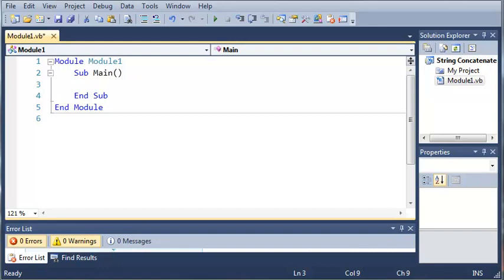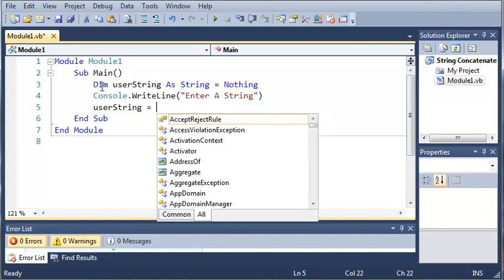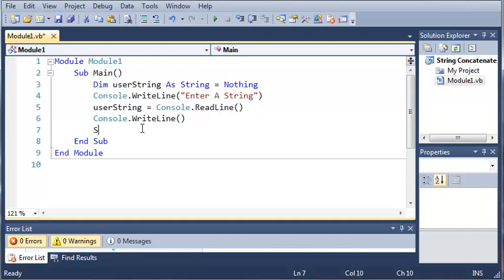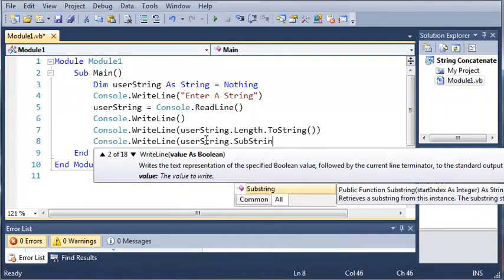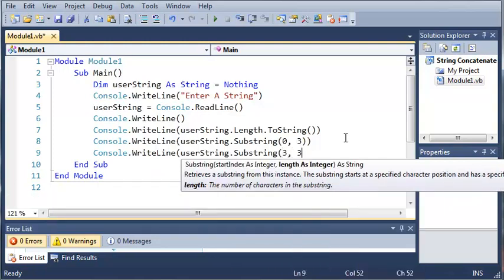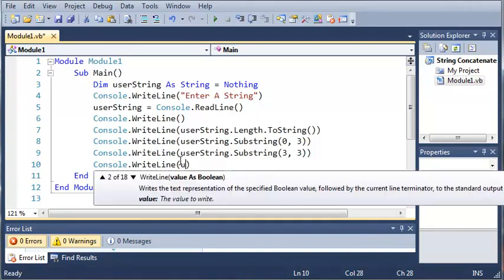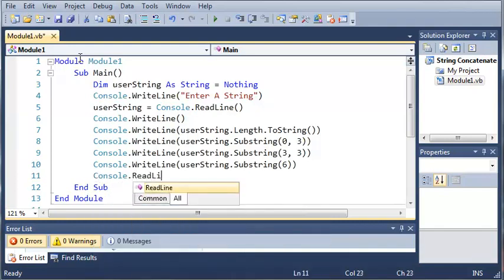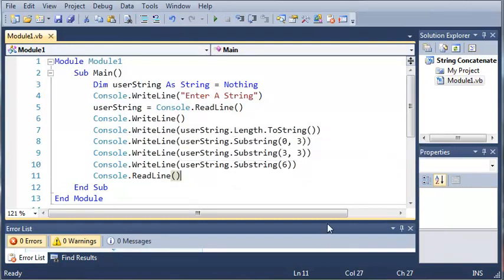Visual Basic Tutorial 20 SubStrings 478 X 854